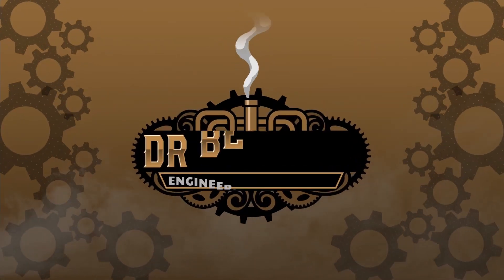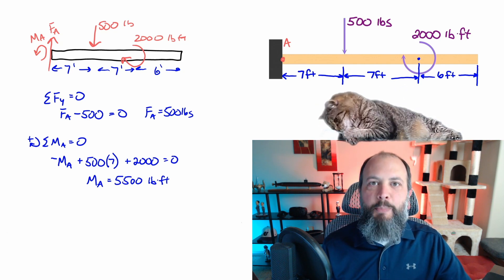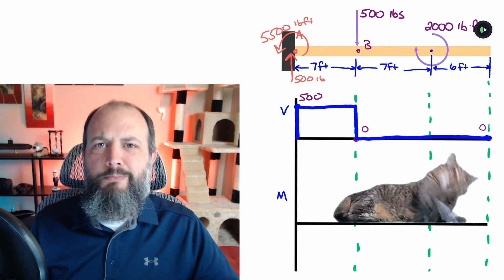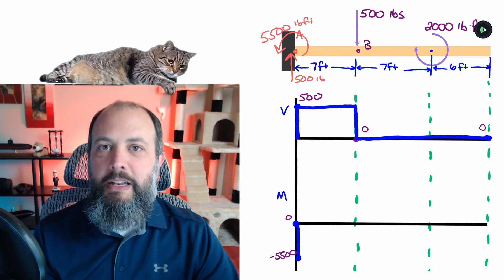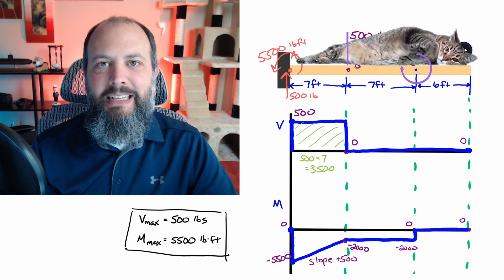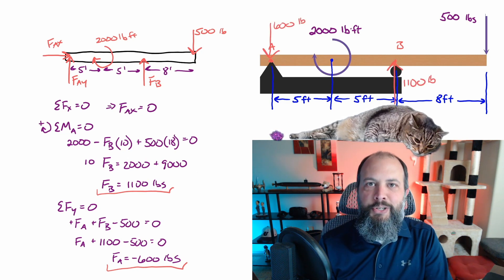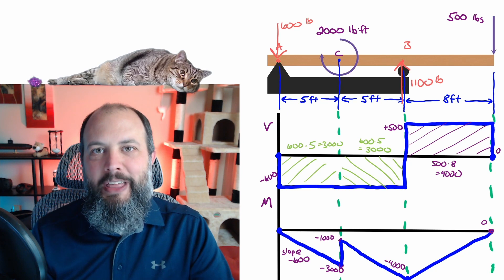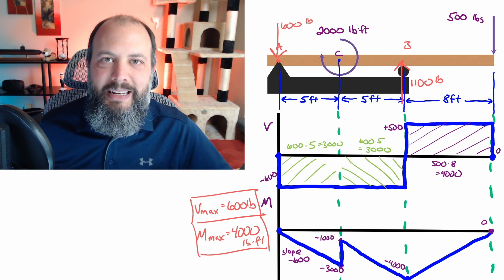Shear and Moment Diagrams with Point Forces and Moments – Beginner Difficulty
These Shear and Moment Diagram example problems include point forces and point moments and are the best practice problems to learn first.

First step is always to draw a free body diagram (fbd) to solve for reaction forces. Next you can draw the shear force and bending moment diagrams. Last you read the maximum value of shear force (Vmax) and maximum magnitude of bending moment (Mmax) for use in determining if the beam will break in transverse shear or due to bending.

TIMECODES
0:00 Steps for Every Shear and Moment Diagram
1:41 Example 1 Shear Diagram
4:05 Example 1 Moment Diagram
6:50 Example 2 Shear Diagram
9:00 Example 2 Moment Diagram